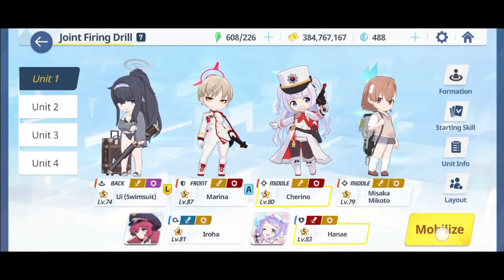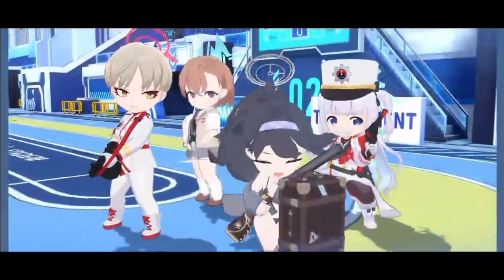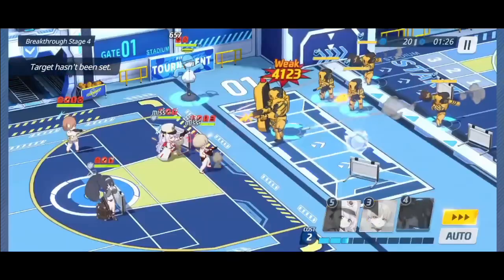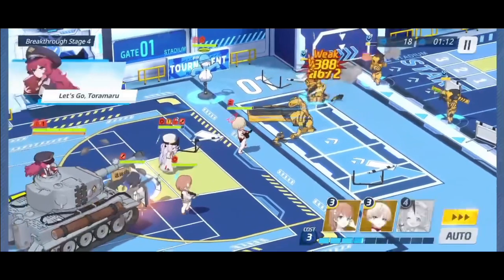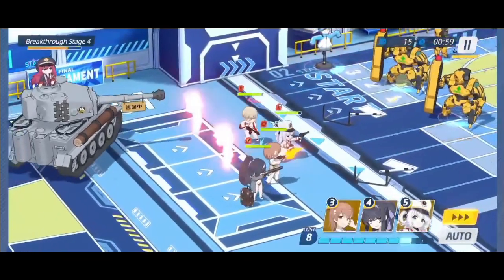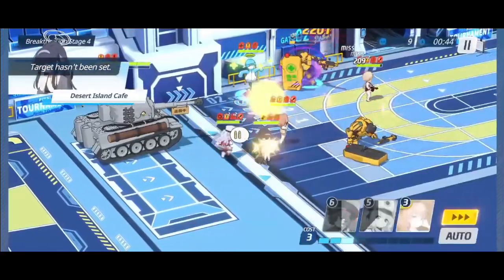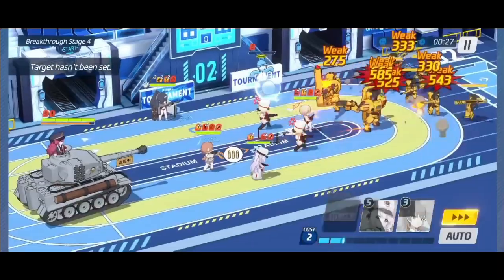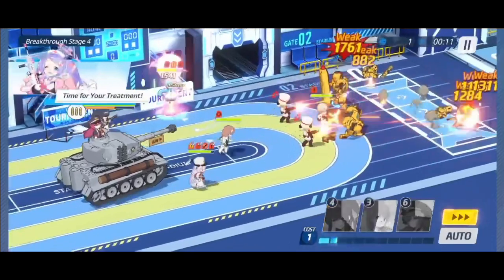MY TEAM BUILD FOR BREAKTHROUGH JOINT FIRING DRILL NO. 7: LEVEL 4: BLUE ARCHIVE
In this video we discuss the team build that I used to complete Level 4 of the Breakthrough Drill No.7 that has come to Blue Archive and the strategy required to defeat the stage and alternative choices.